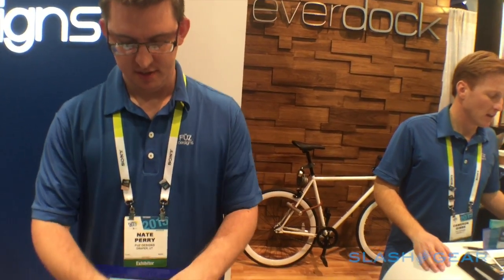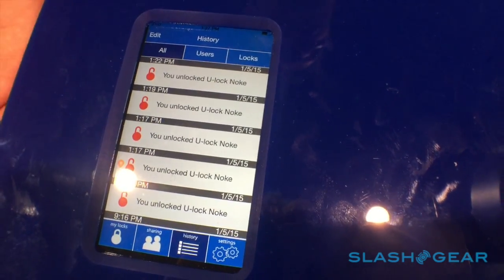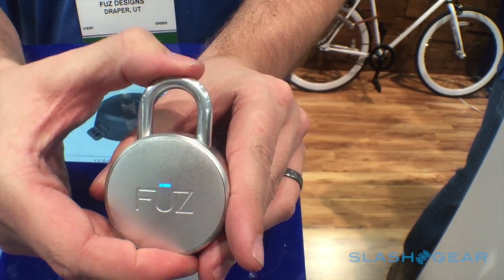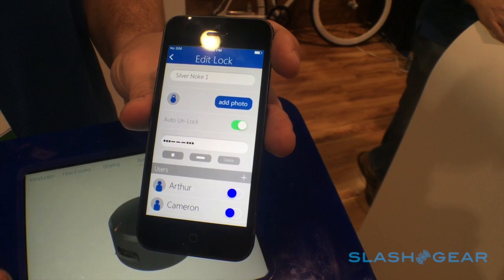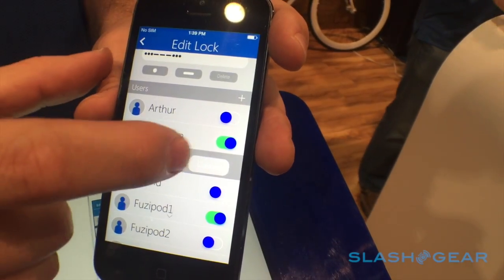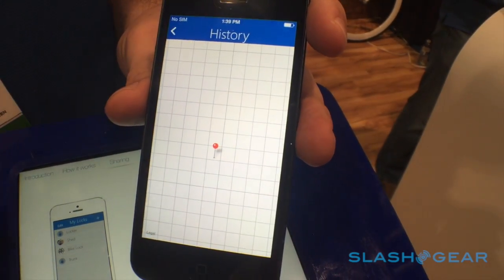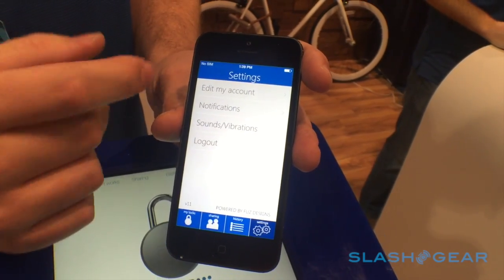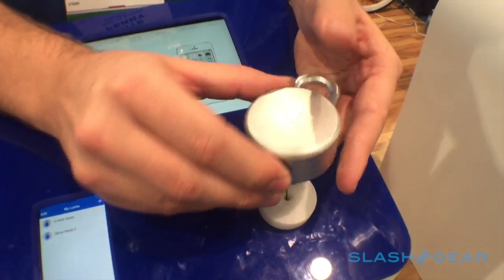noke Bluetooth padlock hands on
noke Bluetooth padlock hands on by Chris Nguyen for SlashGear.